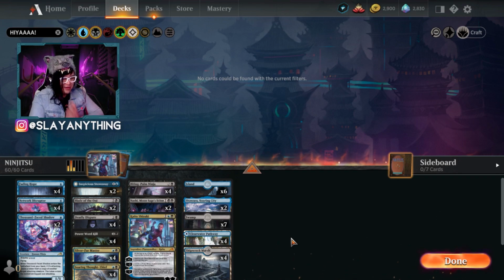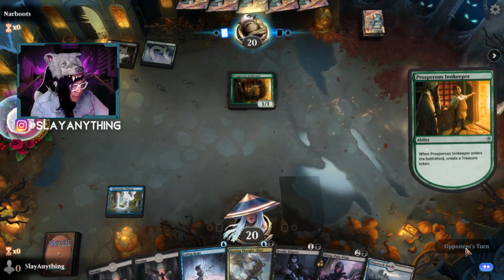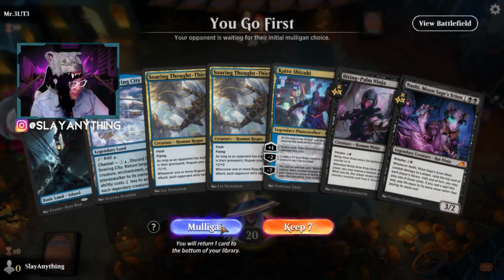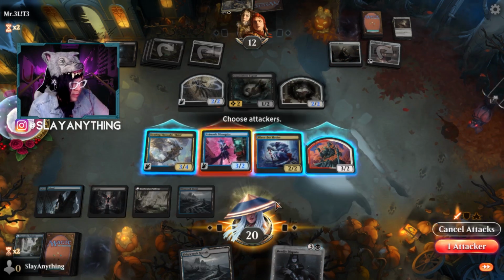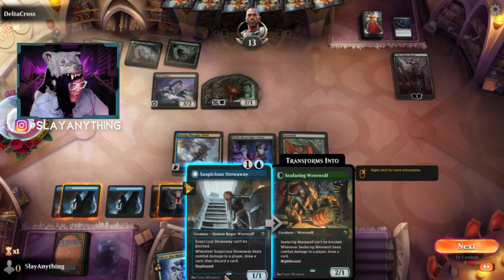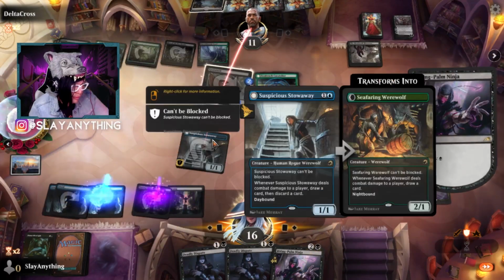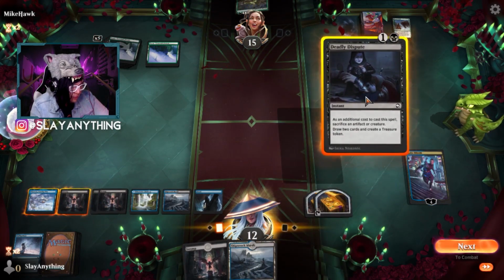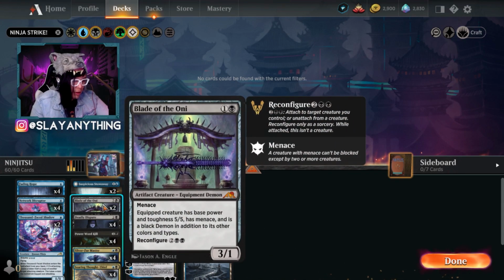NEW DIMIR NINJA DECK IS SNEAKY AF + NEON DYNASTY GIVEAWAY! MTG Arena Deck | MTG KAMIGAWA STANDARD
Woohoo! Neon Dynasty is finally here, and it is INSANE! This Dimir Ninja / Ninjutsu deck is the perfect way to begin playing Kamigawa in MTG Arena, so make sure to check out this MTG Neon Standard deck vid to watch me backstab and sneak up on opponents in Magic: The Gathering!

2. HIT LIKE ON THIS VIDEO AND ANY OF MY UPCOMING NEON DYNASTY DECK VIDEOS!

BONUS ENTRIES: EACH INEON DYNASTY VIDEO YOU LIKE AND LEAVE A COMMENT (ABOUT YOUR FAVORITE NEON DYNASTY CARD/DECK) BELOW GIVES YOU AN ADDITIONAL ENTRY INTO THE GIVEAWAY!

WINNER ANNOUNCED THE FOLLOWING WEEK

TRY THIS NEW MTG STANDARD DECK OUT!

Deck
7 Swamp
4 Fading Hope
4 Soaring Thought-Thief
2 Blade of the Oni
2 Suspicious Stowaway
2 Otawara, Soaring City
4 Network Disruptor
1 Kaito Shizuki
4 Deadly Dispute
4 Silver-Fur Master
2 Nashi, Moon Sage's Scion
4 Biting-Palm Ninja
4 Shipwreck Marsh
6 Island
4 Clearwater Pathway
2 Thousand-Faced Shadow
4 Power Word Kill

0:00​​​​​​​​ - Intro
5:50 - Matches
41:16​​​​​​​​ - Recap/End